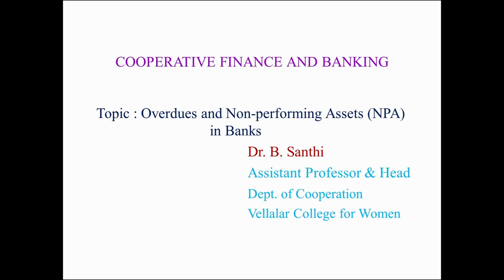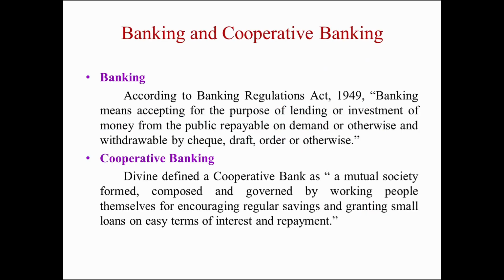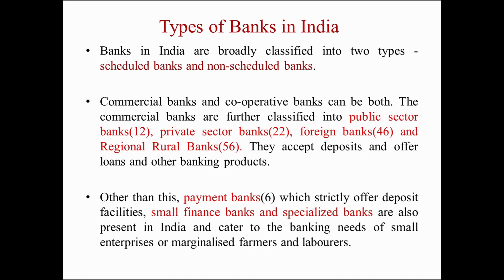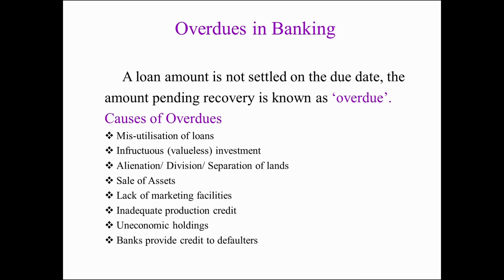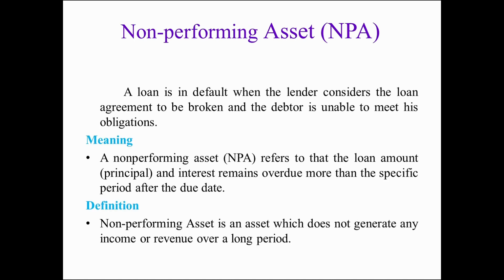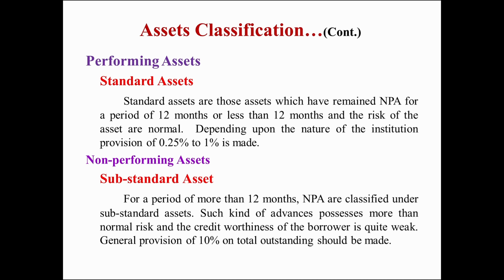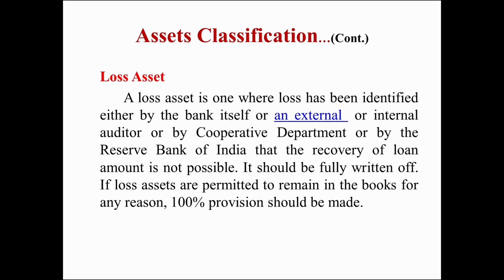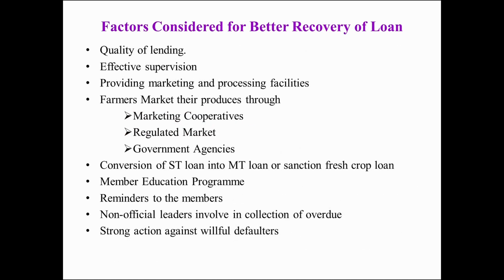Overdues and Non-Performing Assets in Banks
Banking, Non-Performance Assets, NPA, Cooperatives, Cooperative Banks